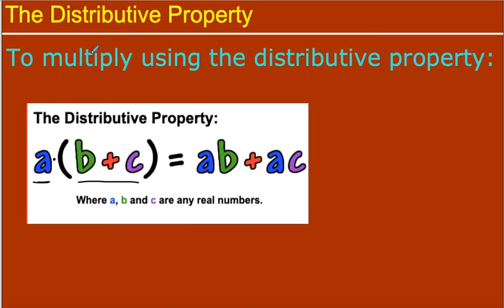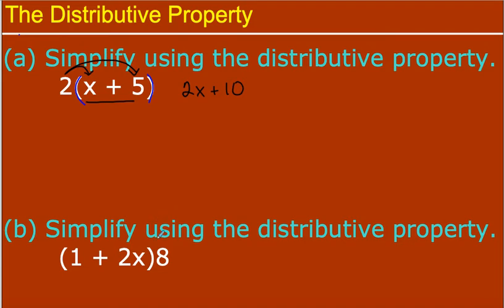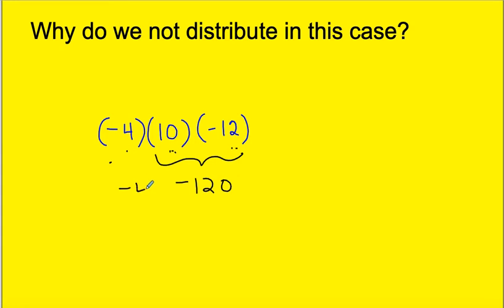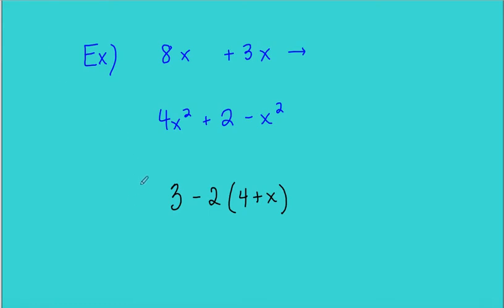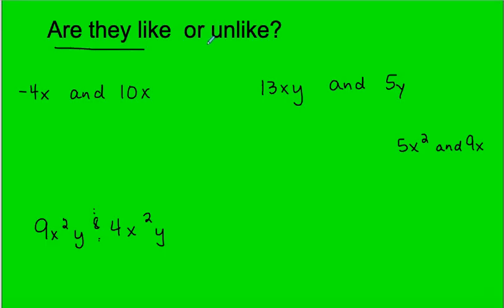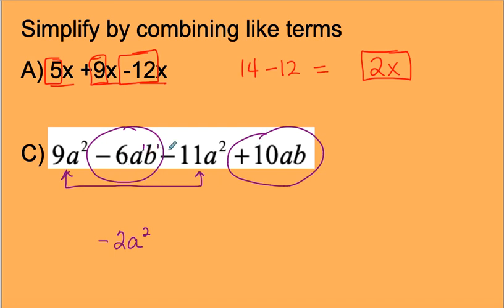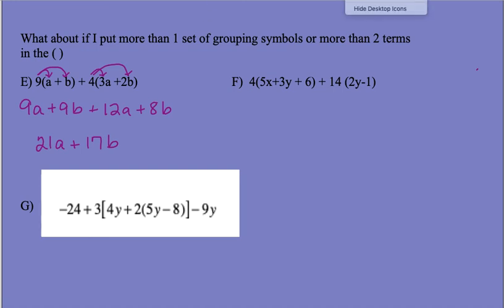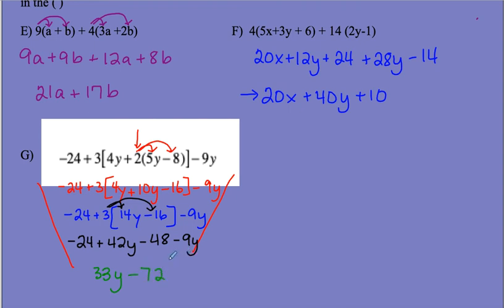Coach Fred's Alg Review ~ Distributive Property & Combining Like Terms